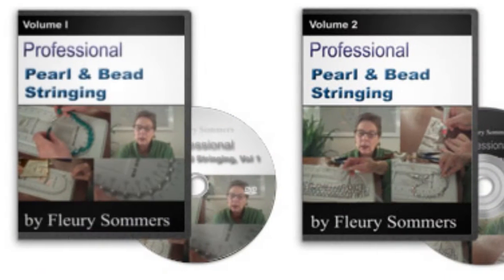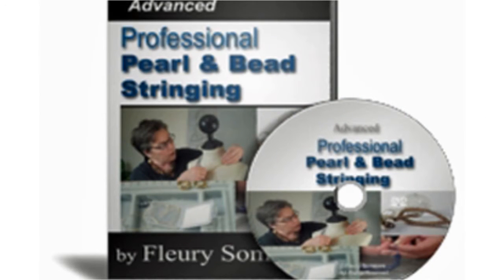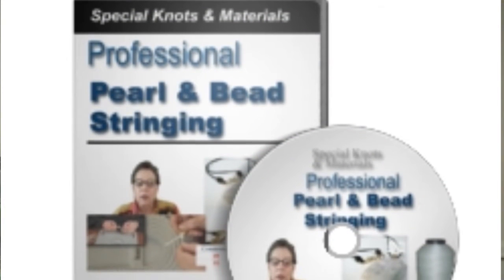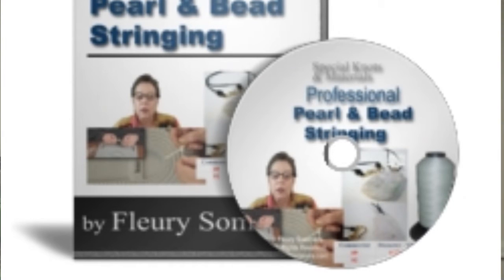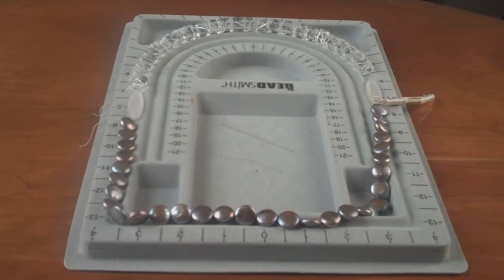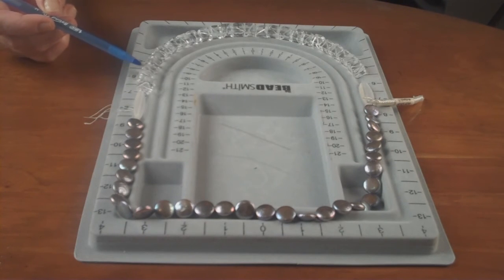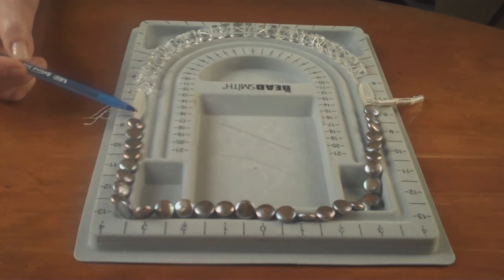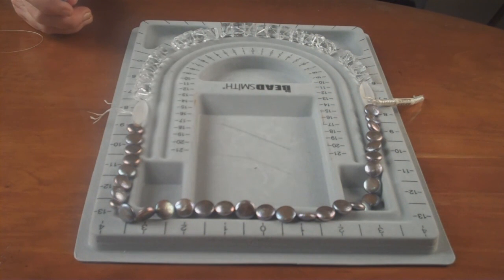Making Jewelry Advanced Pearl and Bead Stringing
releases new Advanced Pearl and Bead Stringing DVD for making jewelry. Includes clip from DVD. Please visit website for more information.